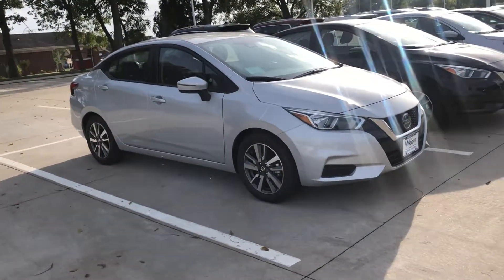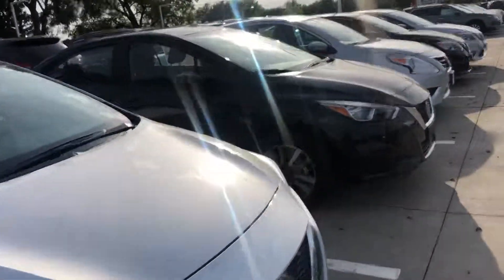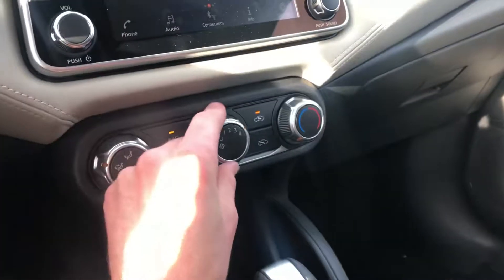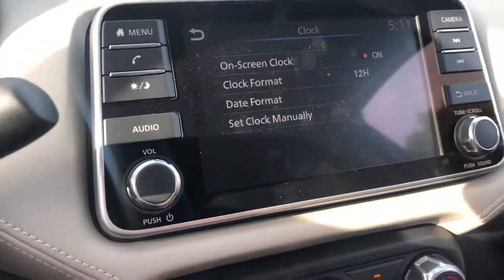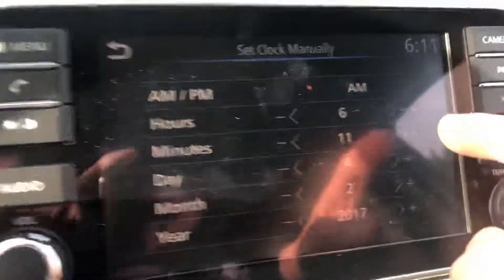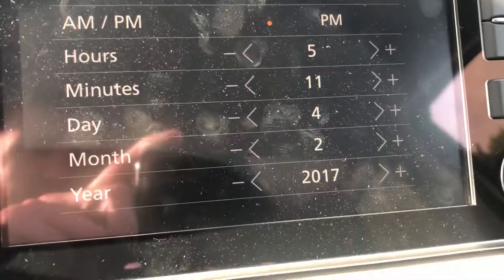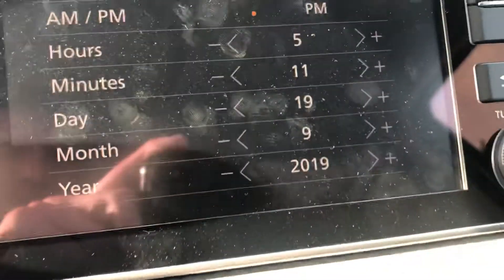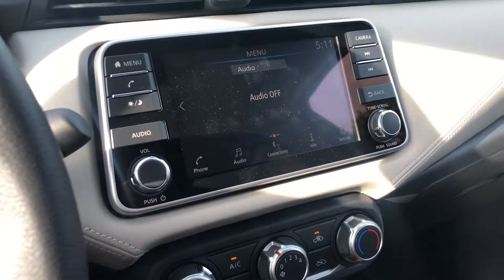How to set the clock in the 2020 Nissan Versa